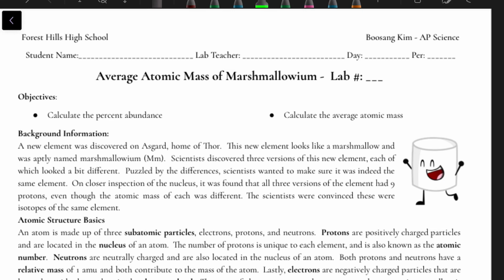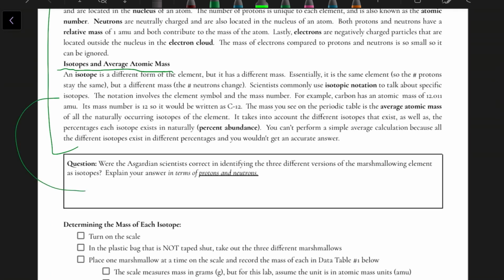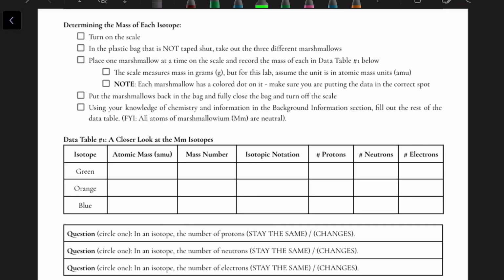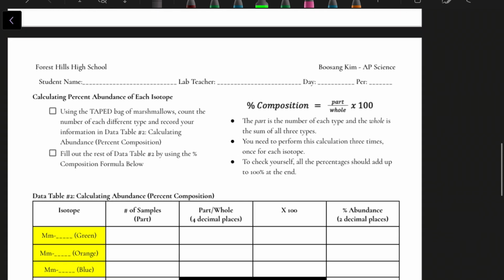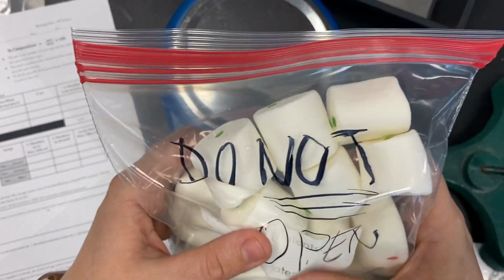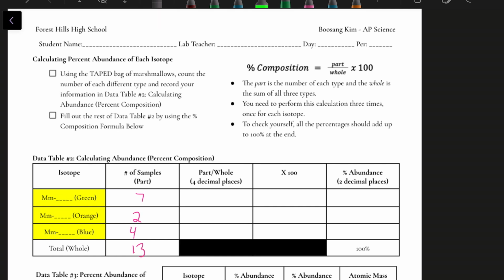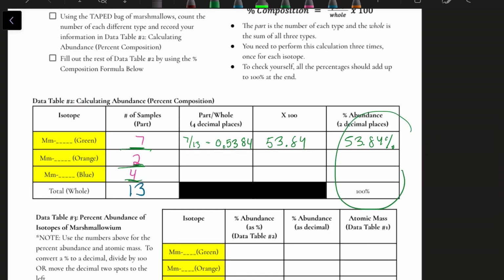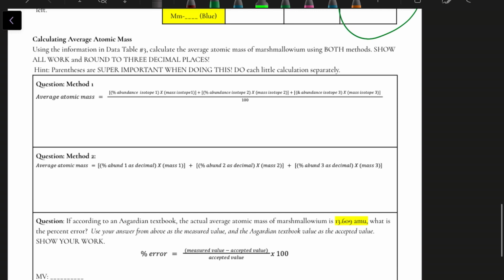Average Atomic Mass of Marshmallowium 5 Min Lab Walkthrough